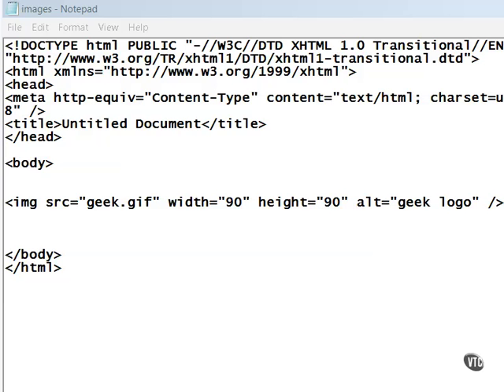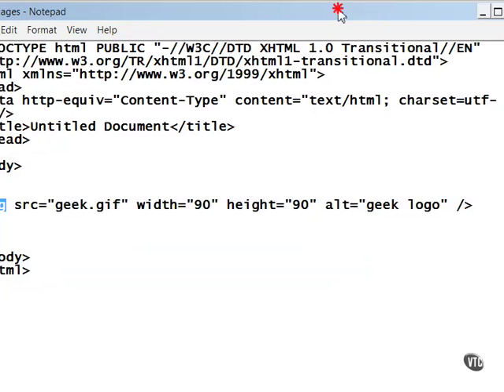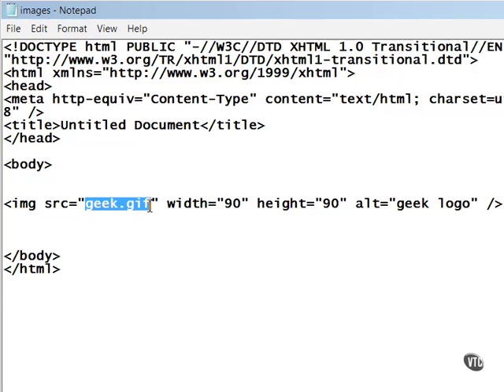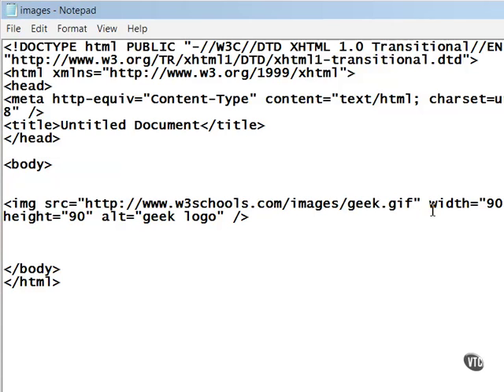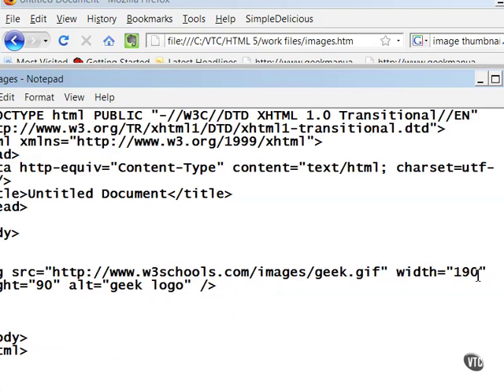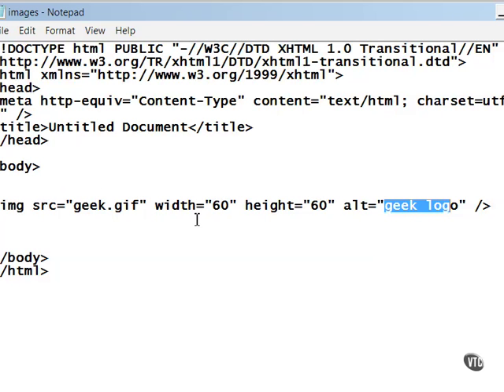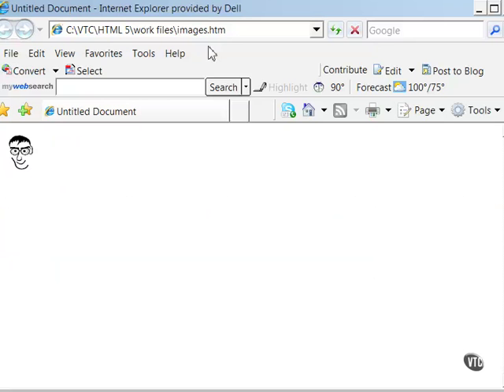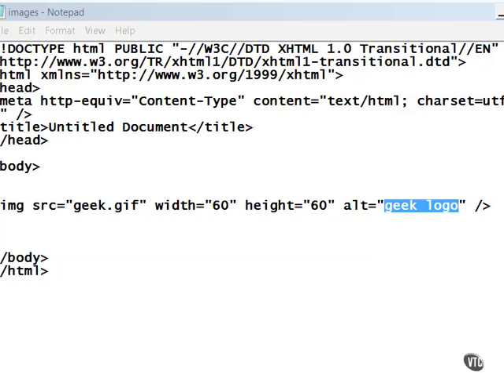The IMG Tag